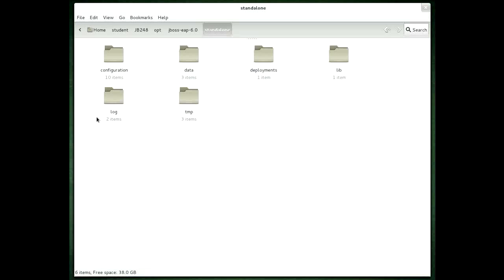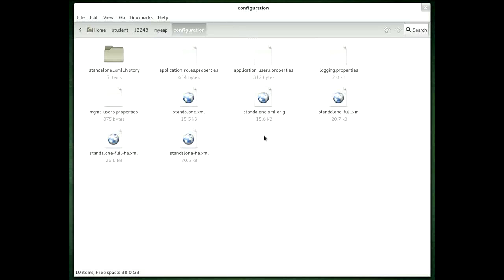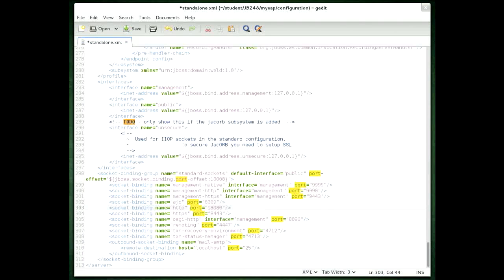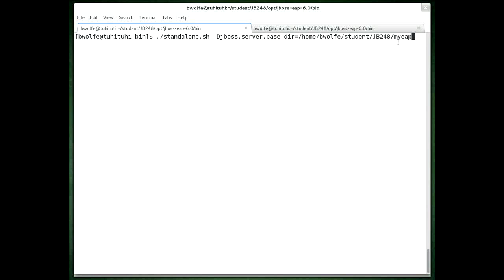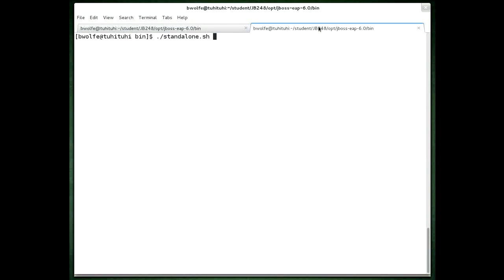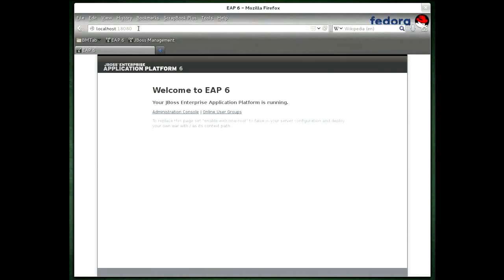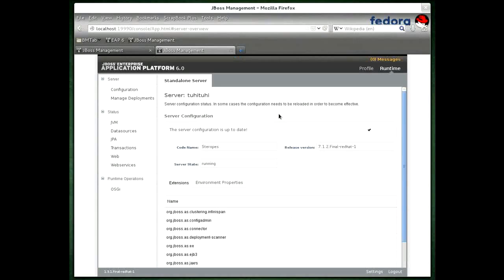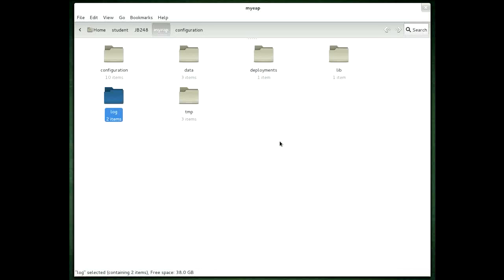JBoss EAP - 08 EAP Custom Location